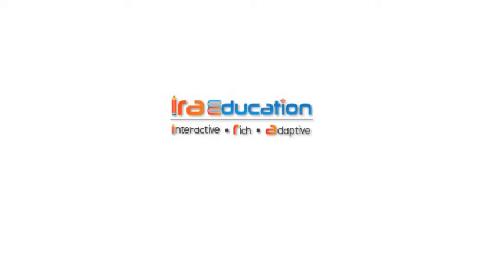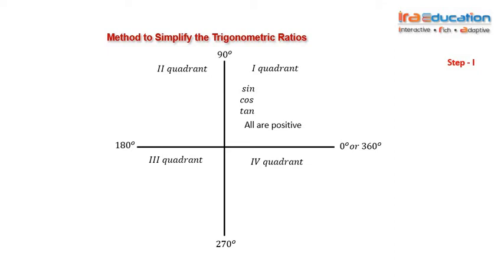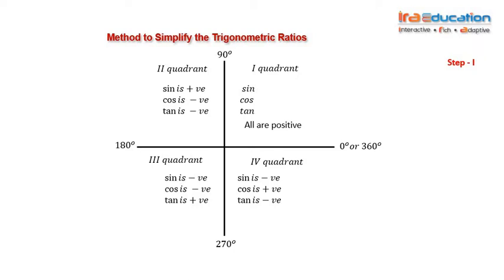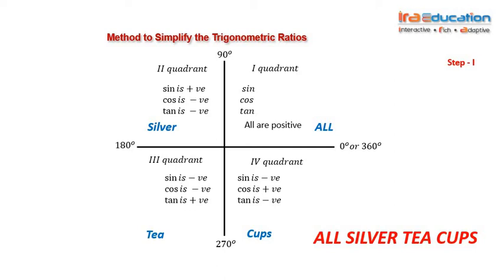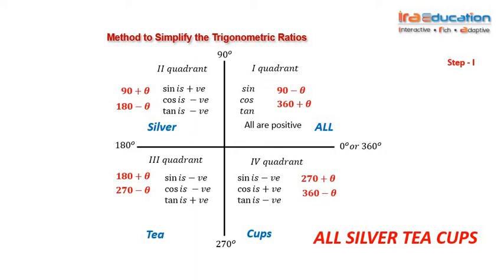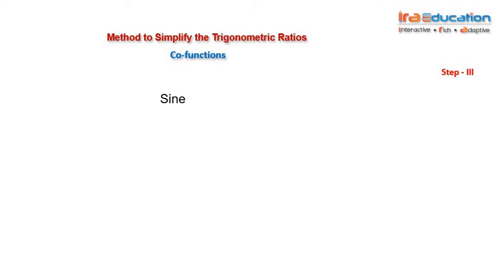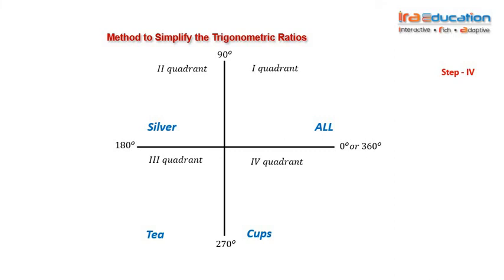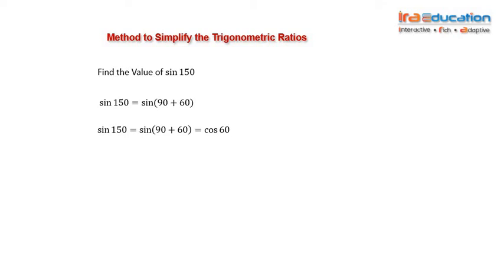solving trigonometric ratio problems